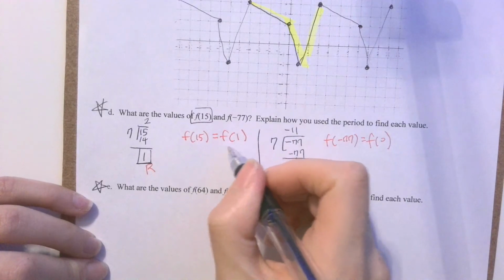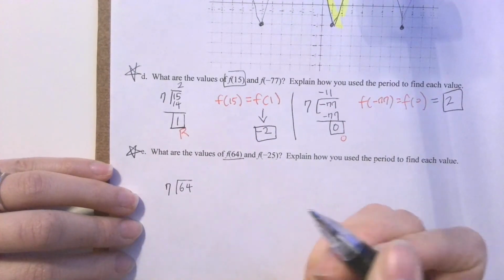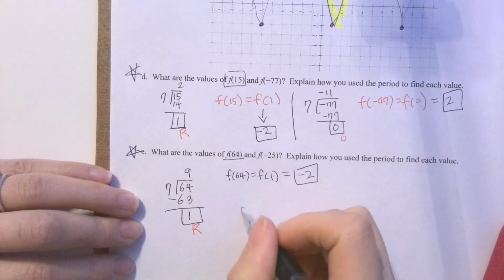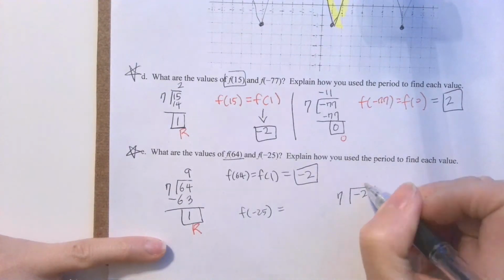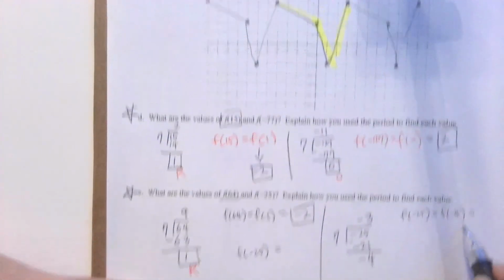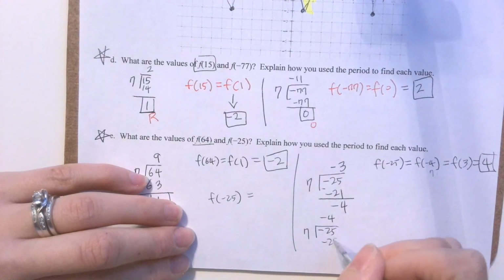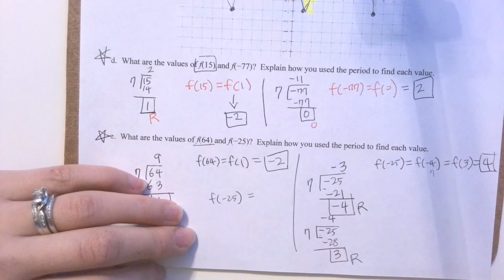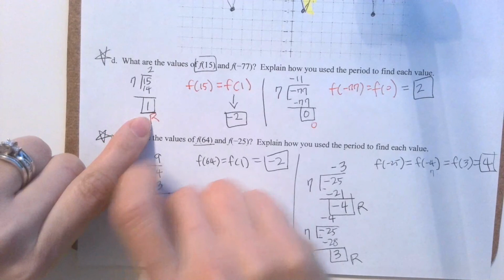skill 13 periodic function part3